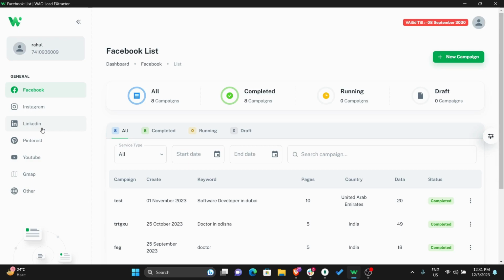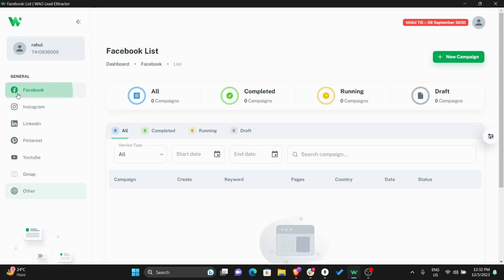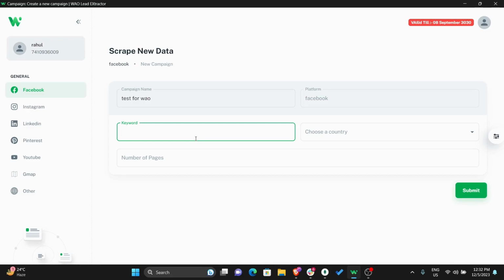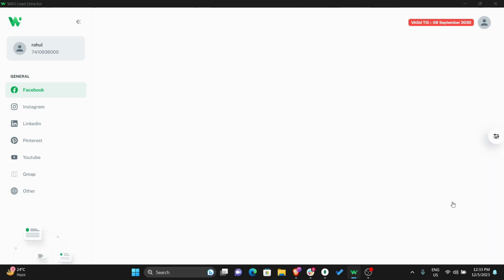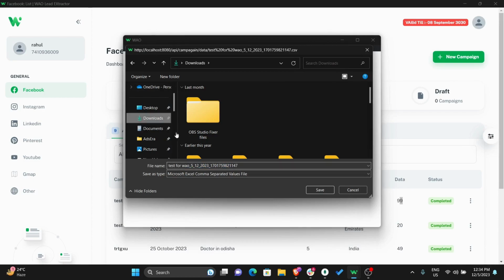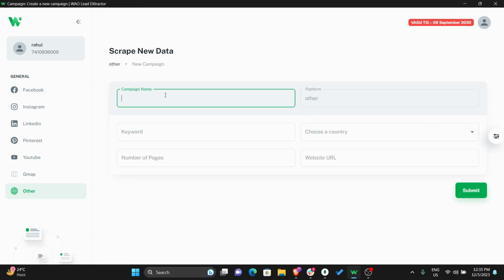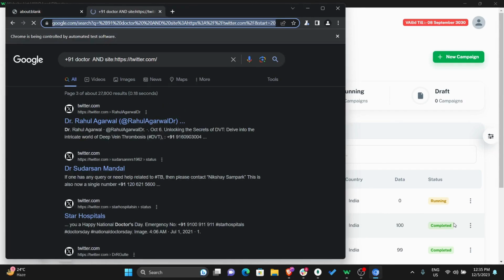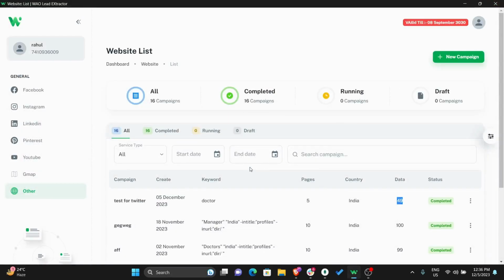Ultimate Guide to Data Scraping on Trending Social Media with WAO Lead Scraper | WhatsEra Pro Tips!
Unlock the Power of Data with WAO Lead Scraper! 🚀 In this tutorial, we guide you through the seamless process of scraping valuable insights from trending social media platforms. Whether you're a marketer, entrepreneur, or data enthusiast, this video is your key to harnessing the true potential of social media data. Get ready to elevate your strategies and propel your business forward. Watch now and revolutionize your approach with WAO Lead Scraper! 💻✨

Lead Scraper
Data Scraping
Social Media Insights
Data Mining Tutorial
WhatsEra Tutorial
Social Media Analytics
Web Scraping
WAO Lead Scraper
Data Extraction
Social Media Trends
Marketing Tools
Trending Data
Web Data Extraction
Business Intelligence
Social Media Strategies
Growth Hacking
Online Data Scraper
Lead Generation
Marketing Analytics
Data Analysis
Social Media Marketing
Tutorial for Lead Scraping
Data Extraction Tool
WhatsEra Lead Scraper
Social Media Data
Web Scraping Tutorial
How to Scrape Data
Trending Data Analytics
WhatsEra WAO
Marketing Insights
Social Media Trends Analysis
Business Growth Tools
Social Media Optimization
Lead Generation Strategies
WAO Tool Tutorial
Web Data Scraper
WhatsEra Data Solutions
Marketing Data Trends
Advanced Data Scraping
Lead Generation Tutorial
WhatsEra Analytics
Social Media Metrics
Web Scraping Techniques
Lead Scraper Tool
WhatsEra Platform
Social Media Monitoring
WAO Data Extraction
Business Data Insights
WhatsEra Data Tools